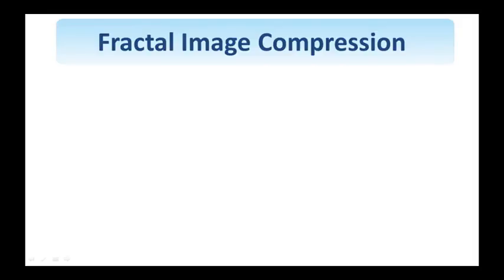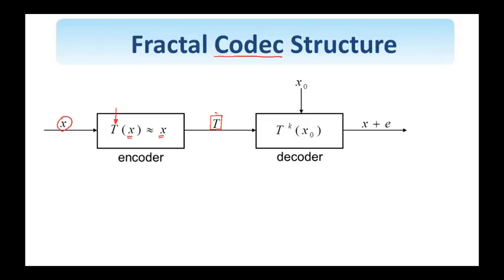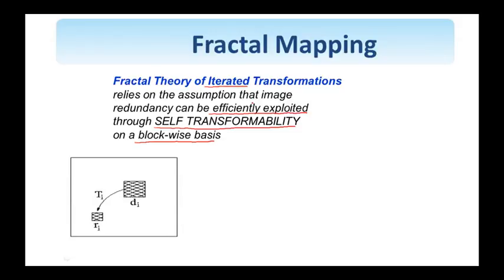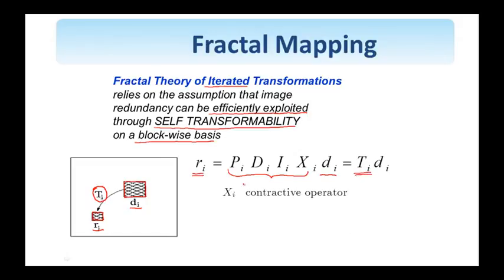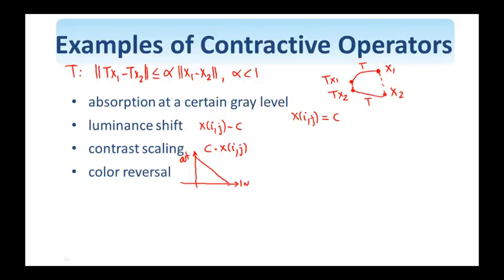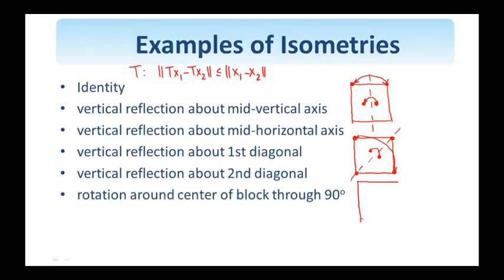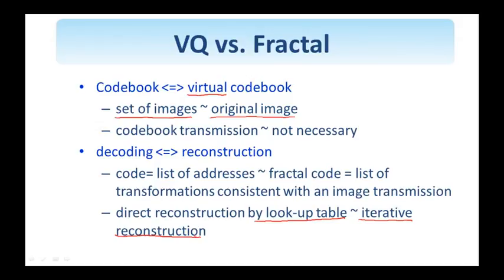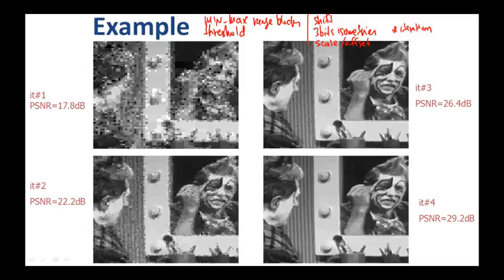54. Digital Image Processing: Fractal Image Compression